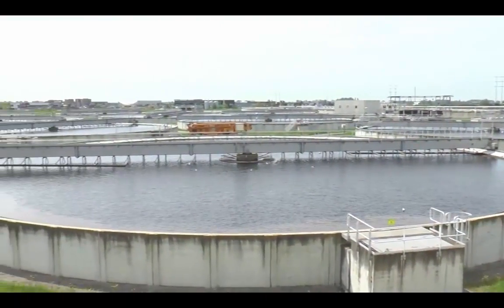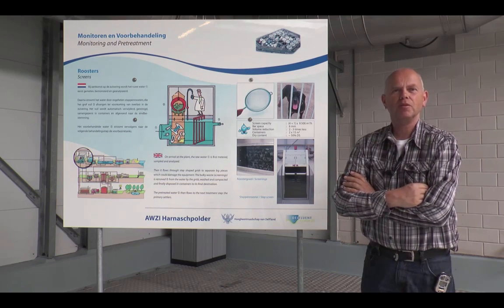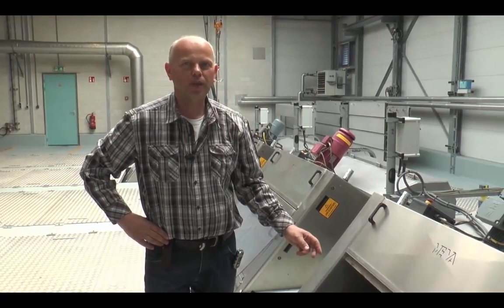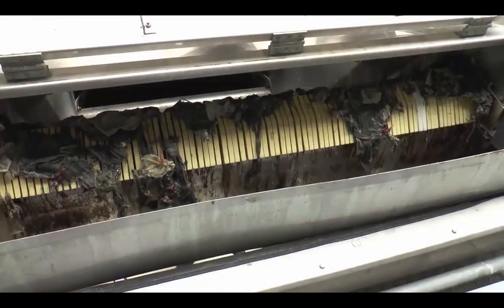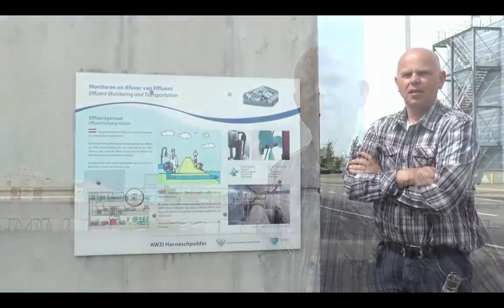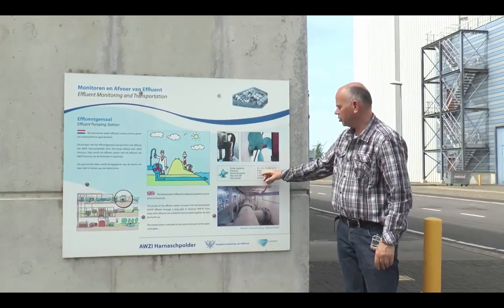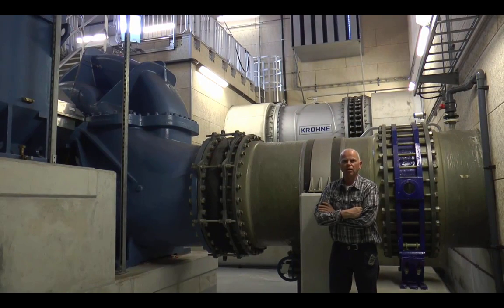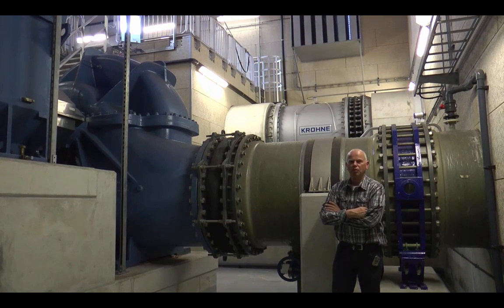TP101x 2015 1.2 Spark old